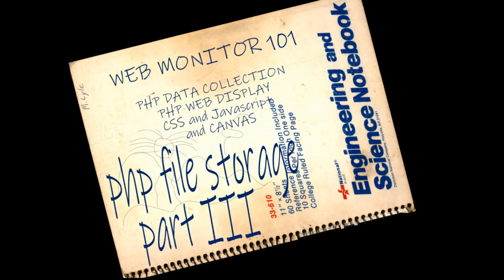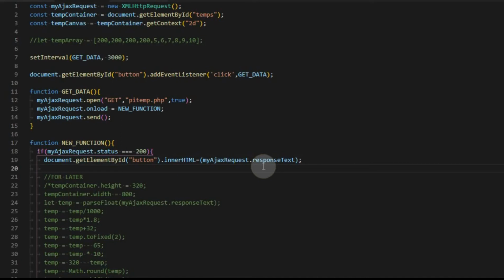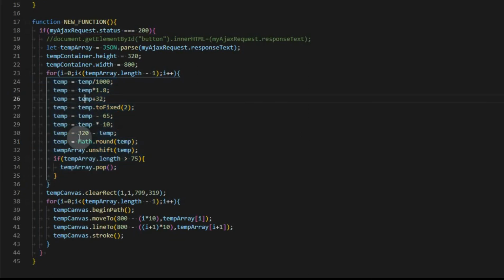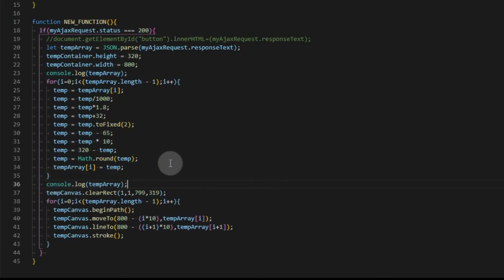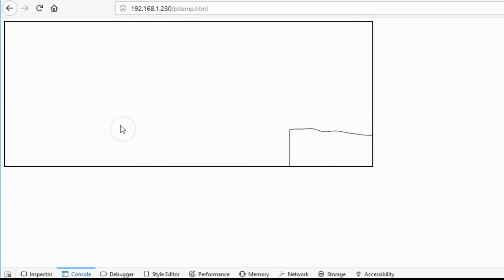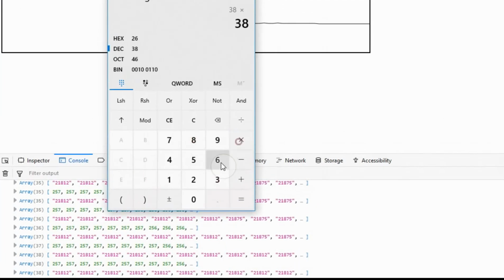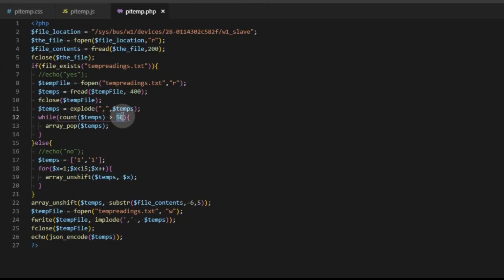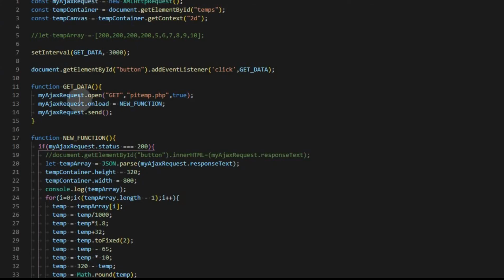11 Raspberry Pi Temperature Collect the temperature in PHP script on the server side Part 3.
This 11th video shows how to use HTML (Canvas) CSS JAVASCRIPT AND PHP to do the following.

1. Change the output from text back to a Graph.
2. Convert the data from Celsius to Fahrenheit.
3. Test the output and make sure data is retained when the page is reloaded.

I have a pdf on my site if you want to cut and paste the commands.

to support these videos.